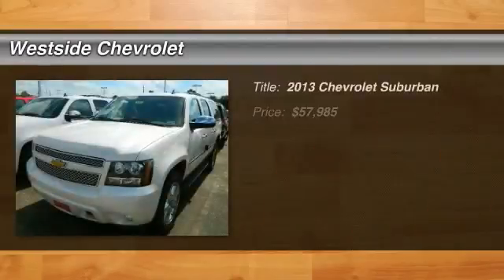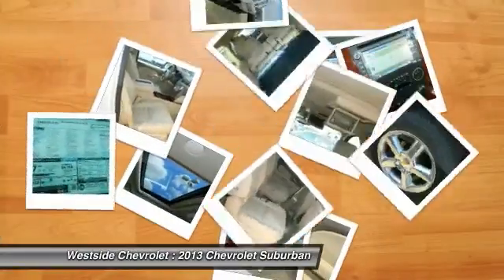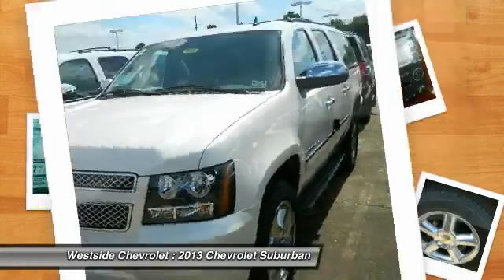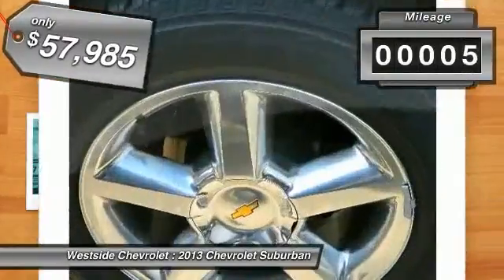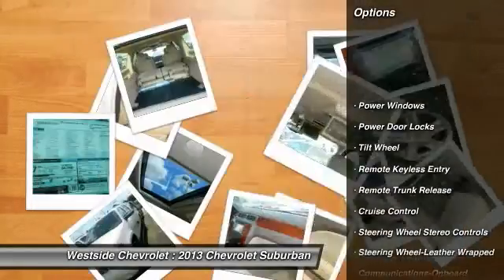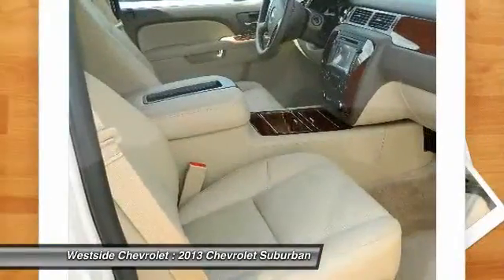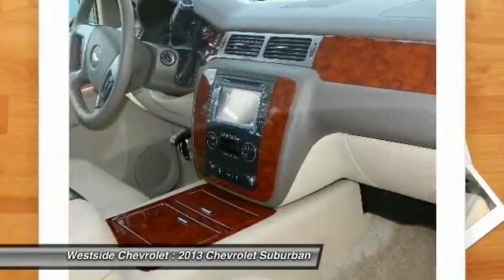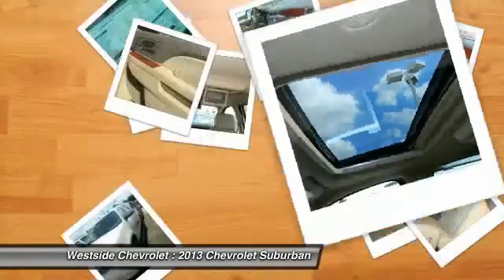2013 Chevrolet Suburban Katy Texas 30470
2013 Chevrolet Suburban LTZ

Westside Chevrolet
23001 Katy Freeway